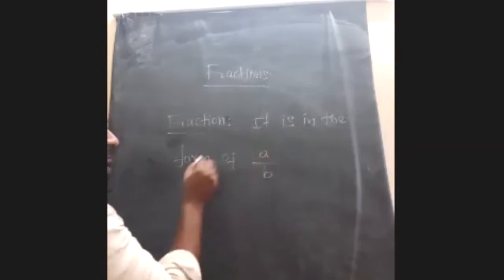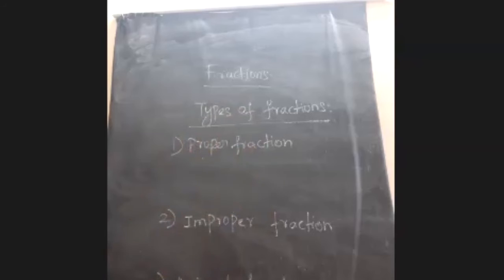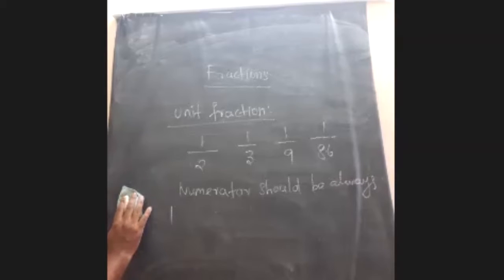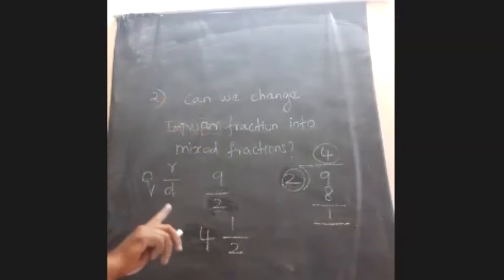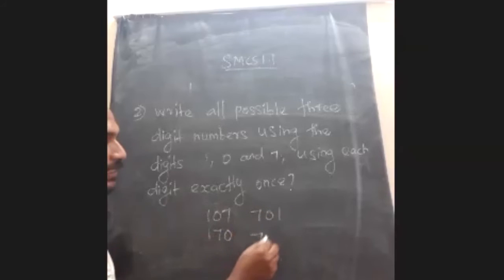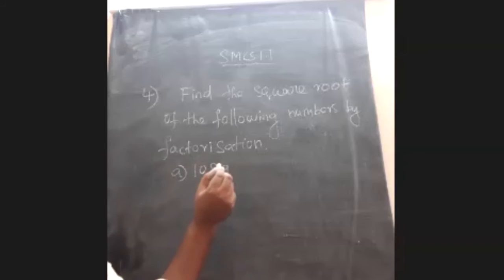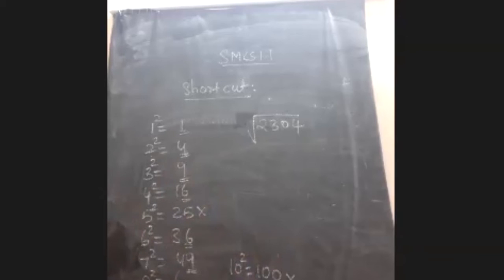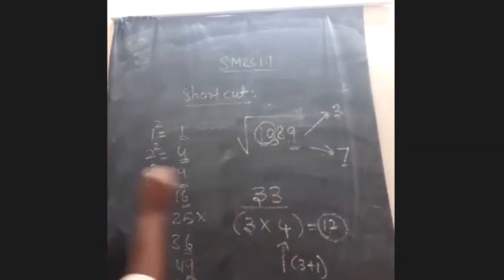JUN 06 - 10th Foundation - Maths | Raja Sekar | SZ3